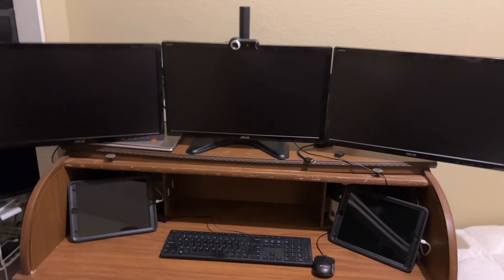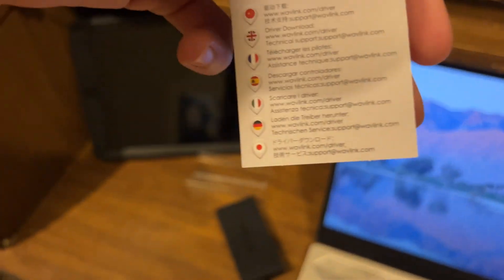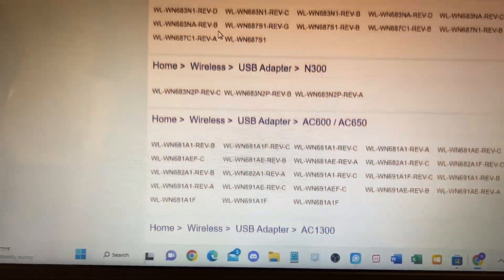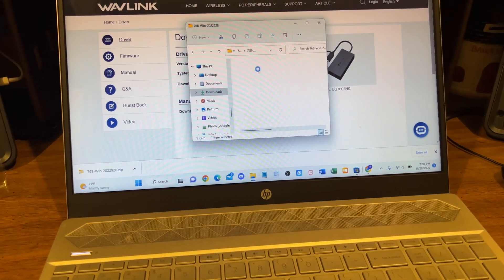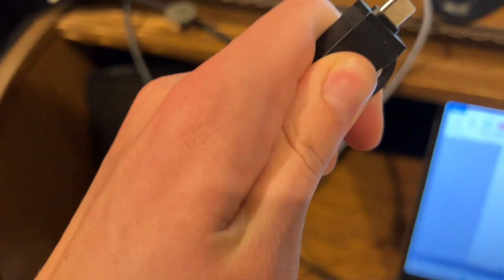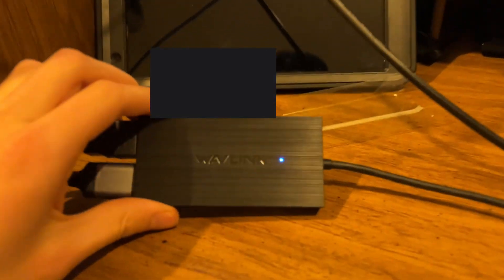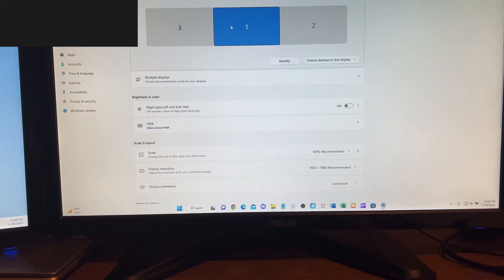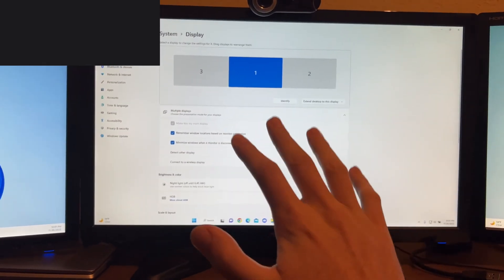To connect two or more external monitors to computer/ laptop with USB to HDMI WavLink adapter￼.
This video shows you how to connect three monitors to a laptop and features a USB-C to HDMI adapter.